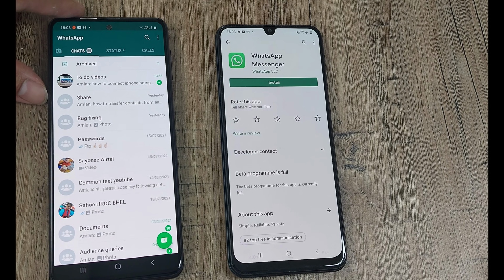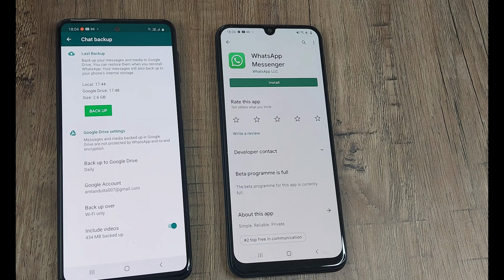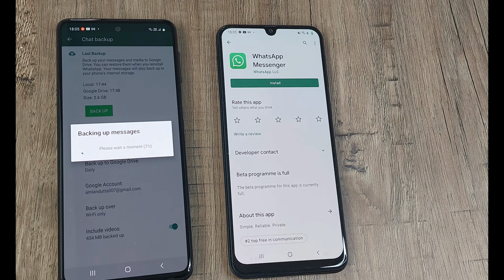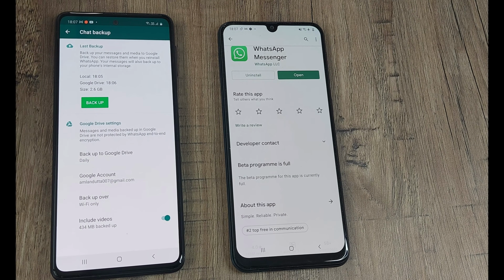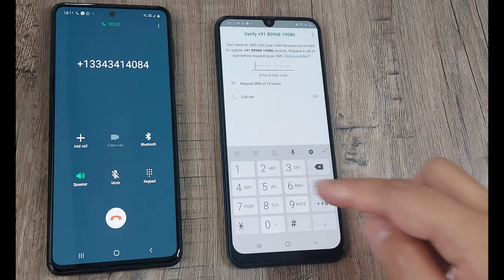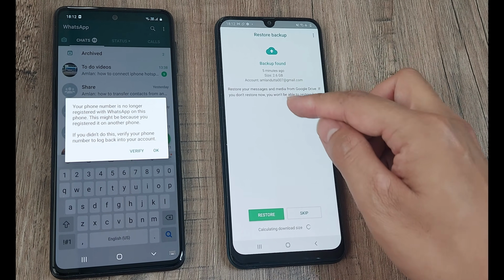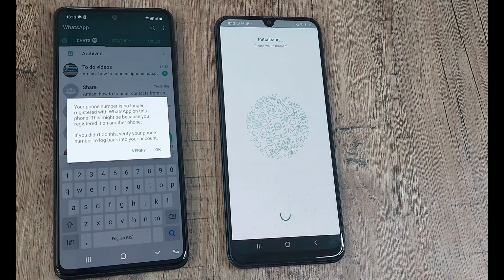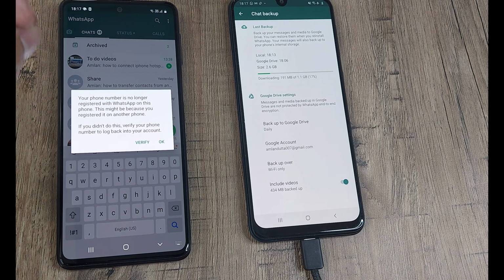how to backup whatsapp to new phone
Open WhatsApp on your Android device.
Tap the Menu icon and head to  Settings.
Tap "Chats" from the list of settings.
Tap Chat Backup.
Tap "Account" to select or add your Google Drive account. Backup WhatsApp Chats
Check "Include Videos" if you would like to export them too.
Tap "Back Up" to back up your WhatsApp conversations and media to Google Drive.
Great! You now have a backup of your WhatsApp conversations stored in your Google Drive. Next, you'll need to restore this backup on your new phone.

Now we need to restore WhatsApp chats to new phone:
Install and open WhatsApp on your new Android device.

Verify your country and phone number when prompted.
Input the six-digit verification code if required.
Tap Continue to allow WhatsApp access to your Google Drive backup. Restore WhatsApp Messages
Give permission for WhatsApp to check your Google Drive for a backup.
Tap the account that contains your backup.
Tap Restore!

When the restore process is complete, tap Next to continue to the app.